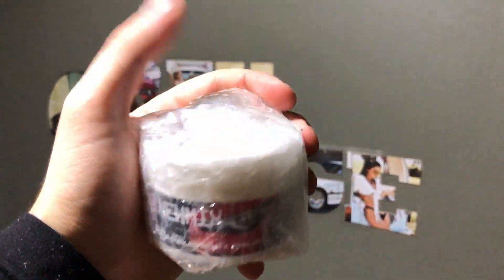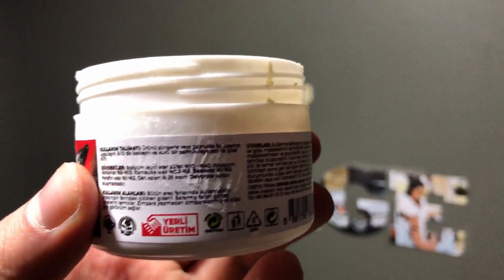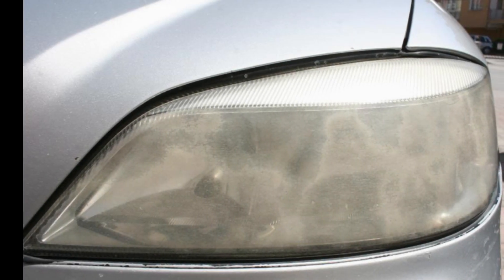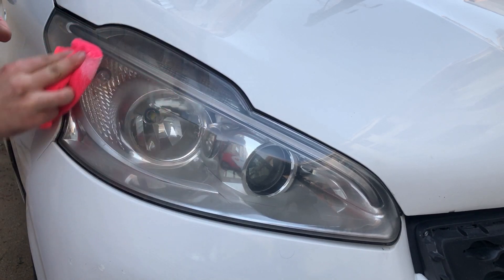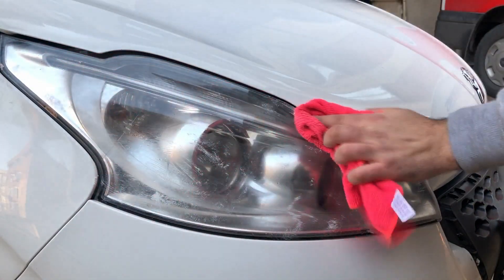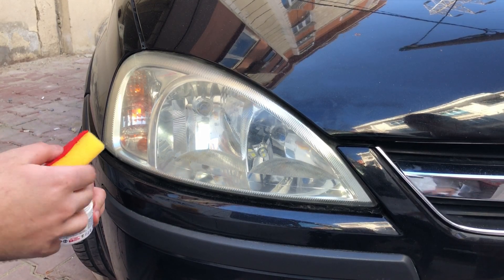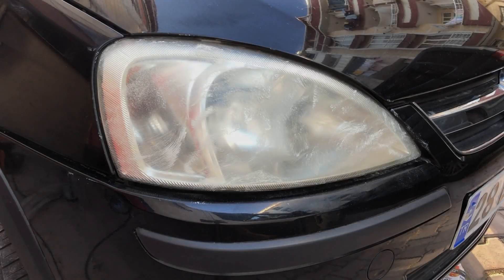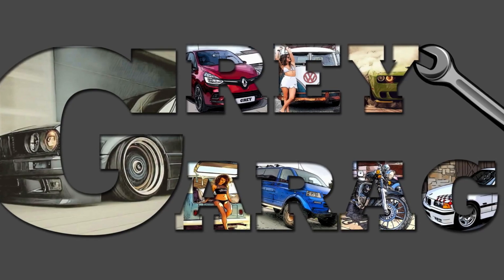Newmix Far Çizik Giderici Ve Parlatıcı Krem | Ürün İnceleme | GREY GARAGE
reklam Markalar göründüğü için reklam yazmak zorunda kaldım. reklamdegildir Videoda kullandığım ürünleri kendi param ile satın aldım ve hiç bir markanın özendirme ve teşvik durumu söz konusu değildir. Kendi deneyimlerim sonucunda tercih ettiğim ürünlerdir. Anlayışınız için teşekkür ederim.

Merhaba, ürün incelemenin bu bölümünde Newmix'in far çizik giderici ve parlatıcı kremini test ettim. Sonuçun başarılı olduğunu söyleyebilirim. İyi seyirler.
Bu tarz videoların devamı için kanala "Abone" olabilir.